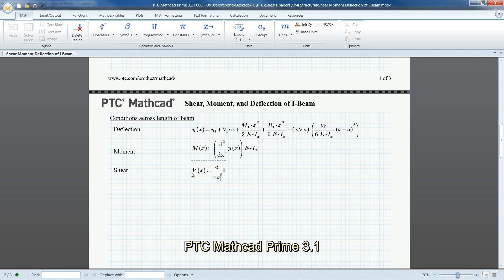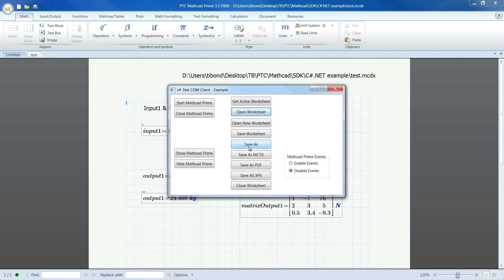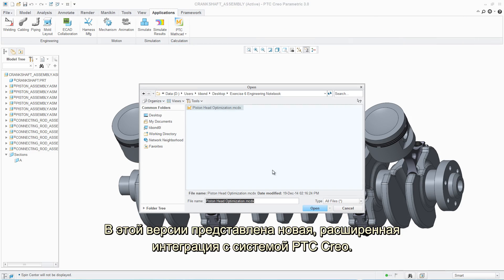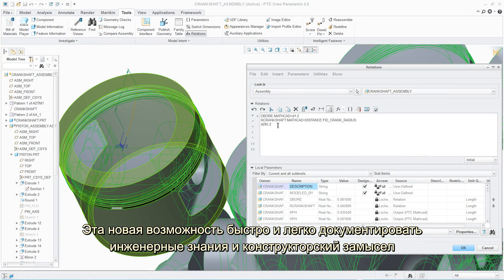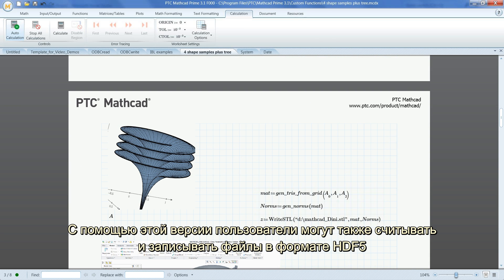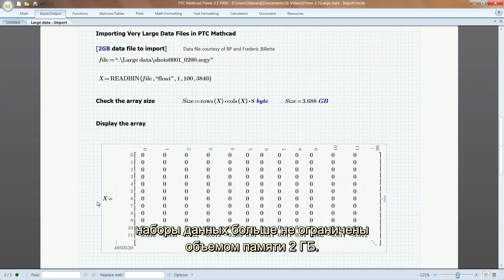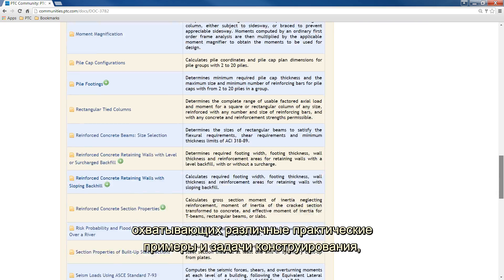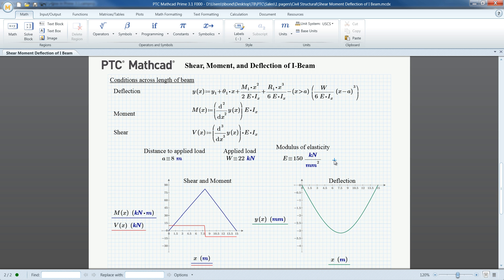Новые возможности PTC Mathcad Prime 3.1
Приложение PTC Mathcad Prime 3.1 предназначено для пользователей, которым необходимо интегрировать PTC Mathcad в уже используемые ими программные средства и процессы.